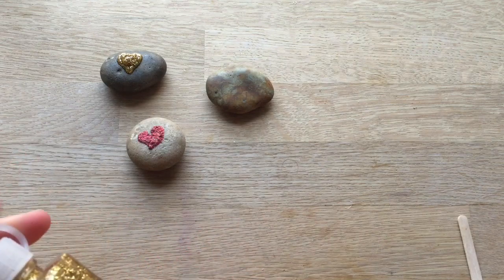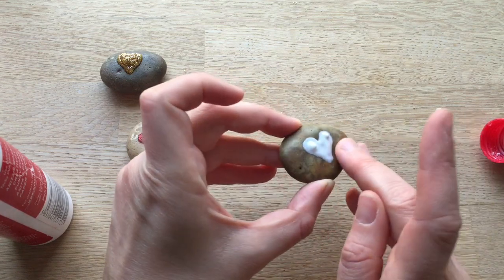Easy DIY Love Rocks for Valentine's Day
Another super Easy DIY Craft for Valentine's Day and they only take ONE MINUTE to make - check out these Glitter Heart Rocks. Make some for yourself or make some for friends!